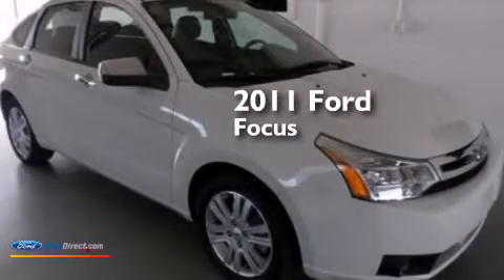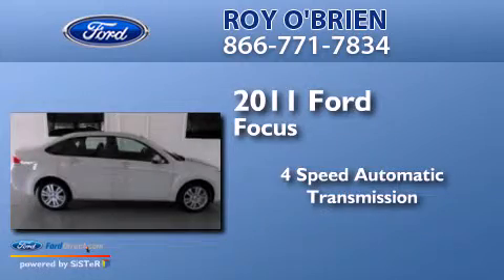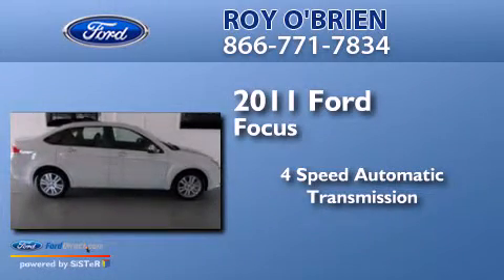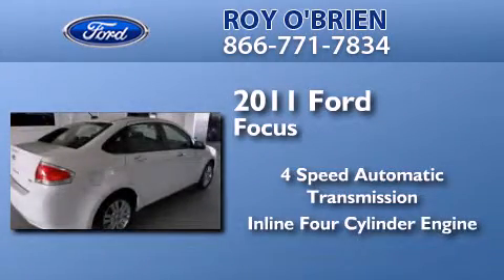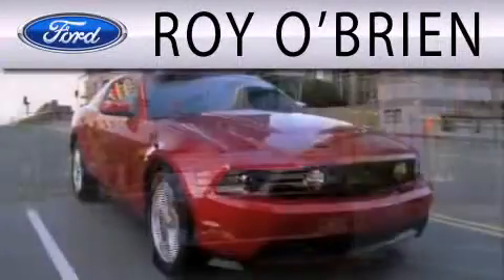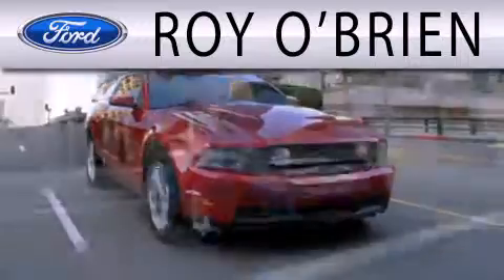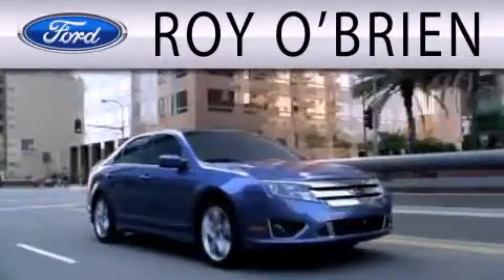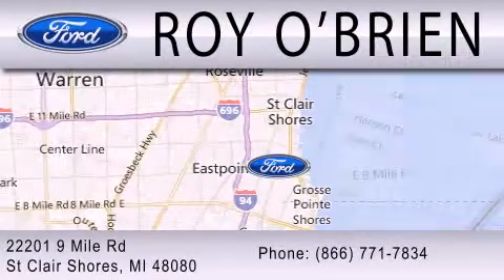Used 2011 FORD FOCUS St Clair Shores MI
We have been honored to serve the St Clair Shores MI area , we promise that your experience at our dealership will exceed your expectations ! Year : 2011 Make : FORD Model : FOCUS Engine : 2.0L I4 16V MPFI DOHC Trans . : 4-SPEED AUTOMATIC Exterior : WHITE SUEDE Miles : 43,456 Interior : CHARCOAL BLACK Stock : M3217A Roy O'Brien, Inc. Nine Mile Rd St Clair Shores , MI 48080